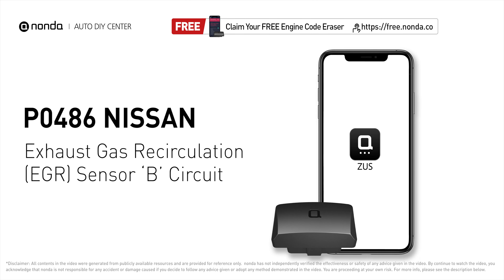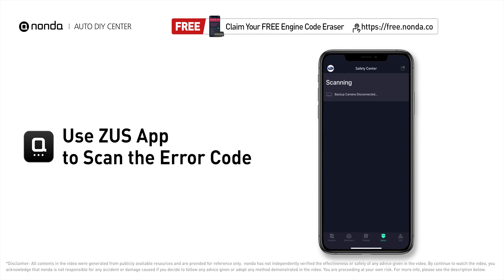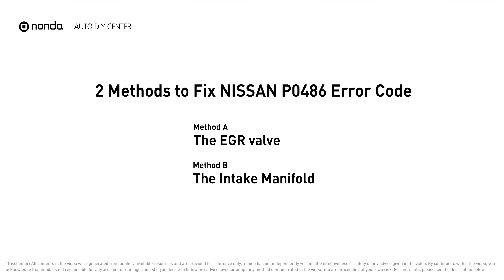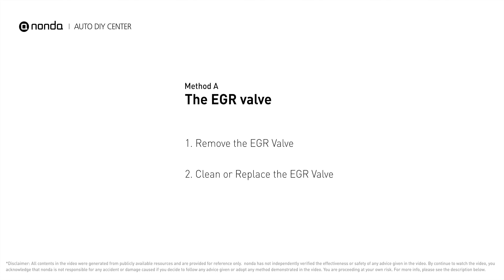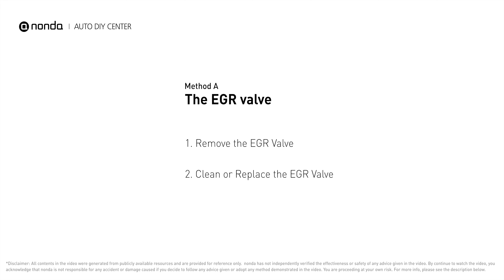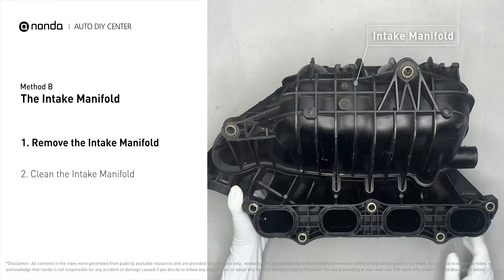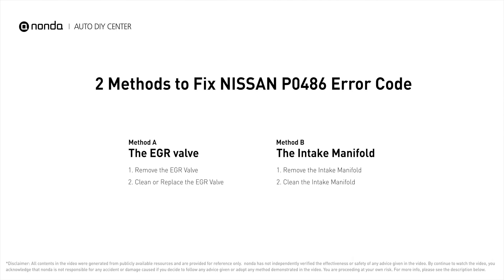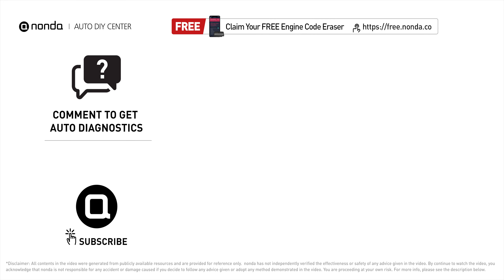How to Fix NISSAN P0486 Engine Code in 3 Minutes [2 DIY Methods / Only $4.41]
Claim your FREE engine code eraser

Fix Engine Code NISSAN P0486 Easy DIY Method A | The EGR Valve

Fix Engine Code NISSAN P0486 Easy DIY Method B | The Intake Manifold

0:00 What is NISSAN P0486
0:30 The EGR Valve
1:11 The Intake Manifold
1:48 Claim a FREE Engine Code Eraser